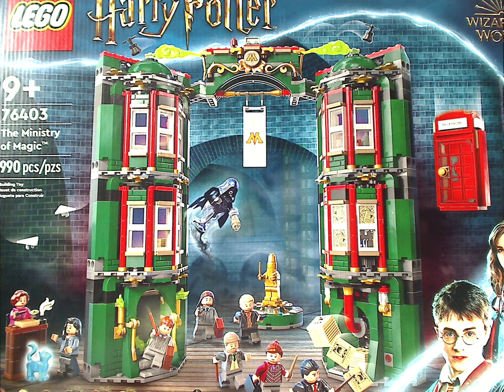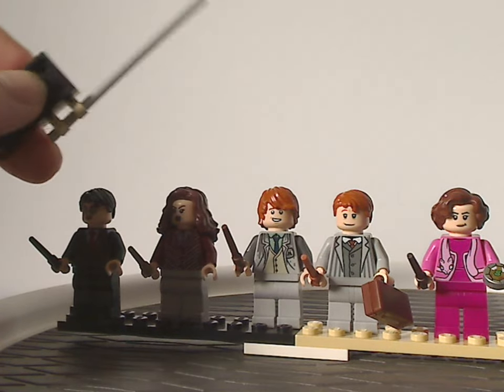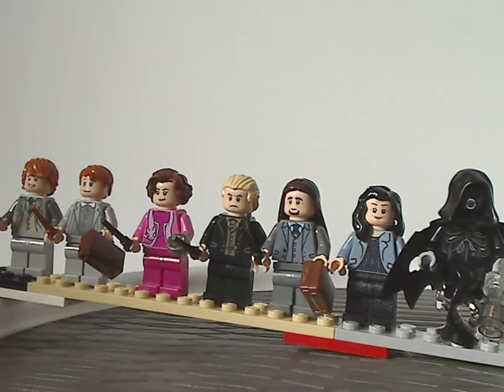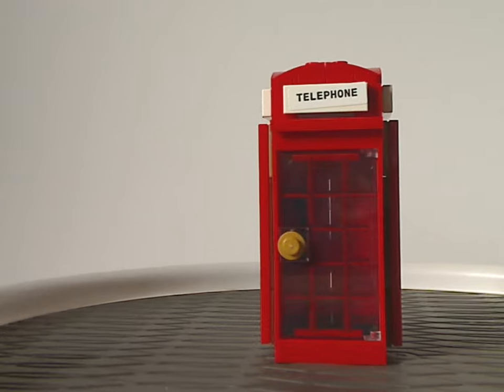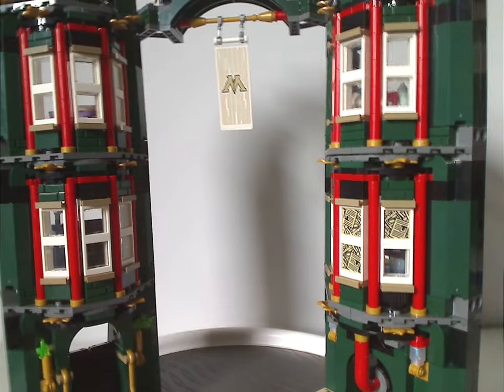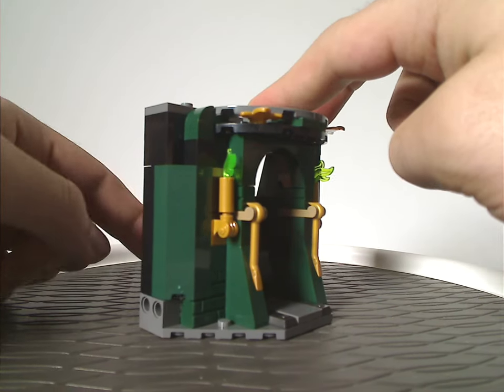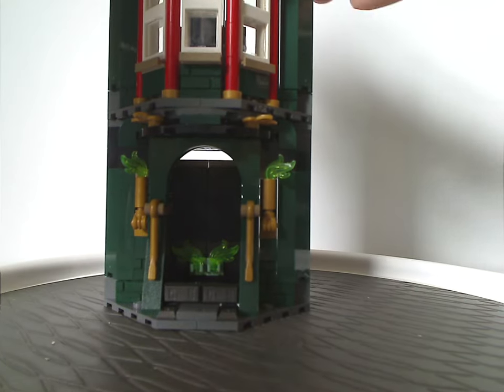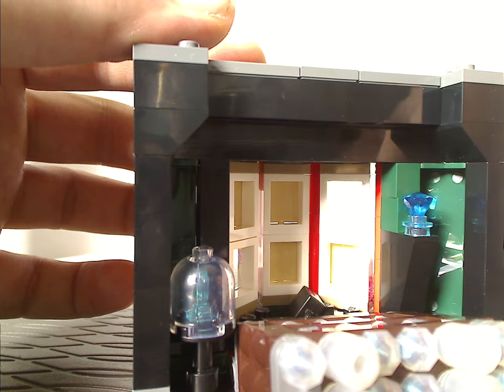Lego Harry Potter Review: The Ministry of Magic